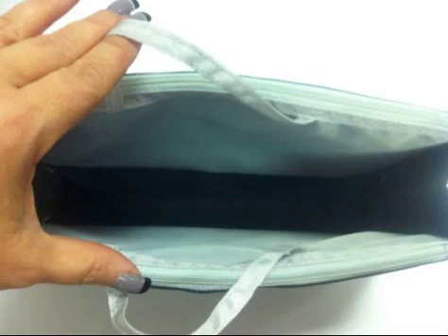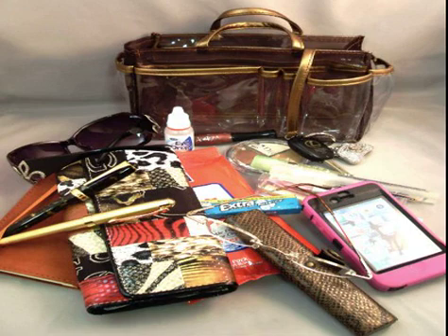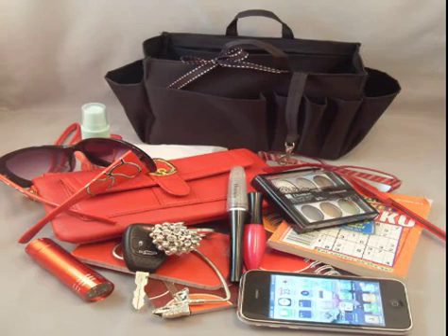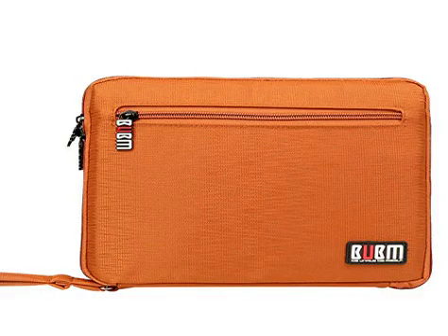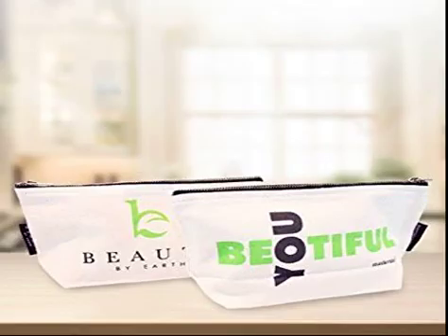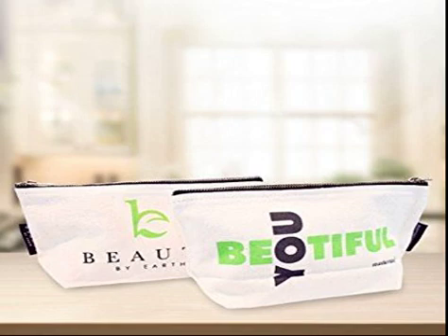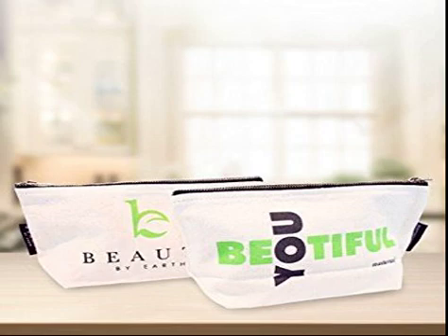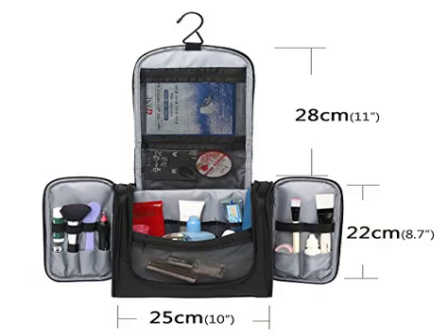8 best travel makeup bag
1 - Marley Black with Grey Interior Handbag Purse Travel Cosmetic - This sophisticated, sassy bag organizer features two expandable, buttoned areas making it very functional for most handbags. It is crafted of quality fabric with a grey on the interior. This organizer can hold over 50 items, and features small handles to facilitate the transfer from bag to bag. Product Dimensions: L 11 x H 7 x W 1; Expanded Dimensions: L 11 xH 7 xW 3

2 - 3-6 Days Delivery- Jolie Clear with Bronze Mesh Handbag - This stylish organizer features handles, making it easy to change bags, and a key hook so you never lose your keys again! The pvc insert holds 20 to 30 items. Find your essentials fast in this see through organizer. Product Dimensions: L 7.5x H 6x W 3.5

3 - Available in 4 Colors! Jolie Black Handbag Purse Organizer - This stylish organizer features handles, making it easy to change bags, and a key hook so you never lose your keys again! The polyester insert holds 20 to 30 items, and matching bow motif makes it a fun gift idea as well. Product Dimensions: L 7.5x H 6x W 3.5

4 - BUBM Double Layer Padded Travel Electronic Case Packing Cubes - Very nice product. Has room for many other items as well. Light weight easy to carry.

5 - Makeup Bag - Extra Large Washable Canvas Cosmetics Pouch - Need a place to stash all of your makeup and cosmetics? Weve got you covered. the cosmetics bag is the perfect place to tuck away all the things that help keep you looking naturally beautiful.  Emblazoned with a bit of positivism and just the right size for all your essentials, the cosmetics bag will keep a smile on your face and all your favorite products in place.

6 - Runbox Hanging Toiletry Kit Business Travel Organizer Cosmetic Makeup - Hanging Toiletry Kit Business Travel Organizer Cosmetic Makeup Bag with Shoulder Strap

7 - Travelmall Zebra Fashionable Makeup Bag for Women Cosmetic Organizer - When my dog chewed my very old cosmetics case I was pretty upset but I found this one and ordered it. I really, really like it and I got a lot of compliments on it last time I carried it.  It's well-made.

8 - Travelmall Portable Fashion Makeup Bag Women Cosmetic Organizer Toiletry - So when you receive this case, you'll be blown away by how much stuff can actually for inside of it. From the outside, it won't look like much but it is beyond roomy!!! I'm currently using it for my extra makeup bag/ medicine case and to carry extra treats and meds for my dogs.